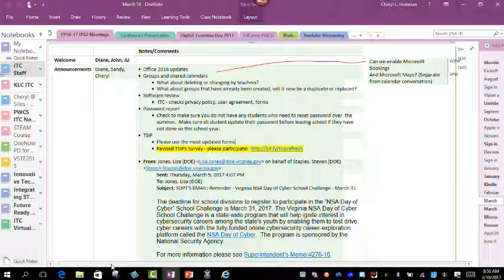PWCS Instructional Technology